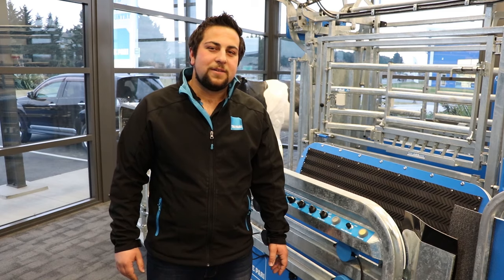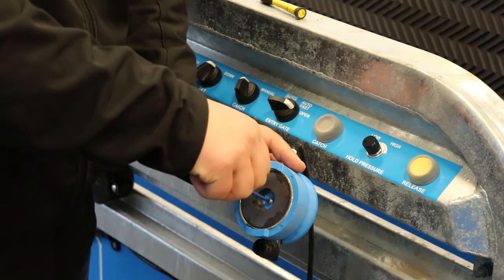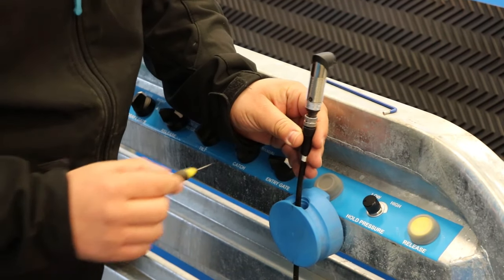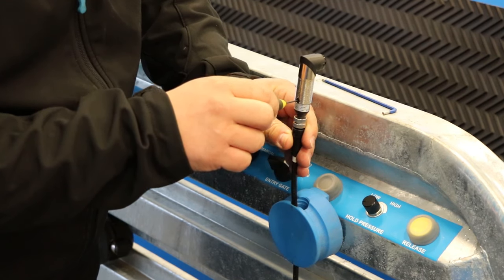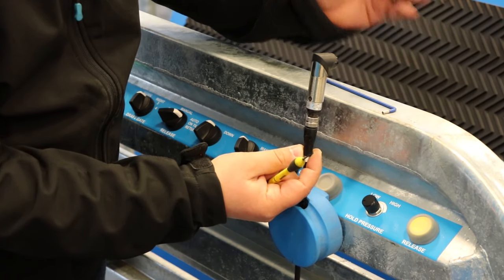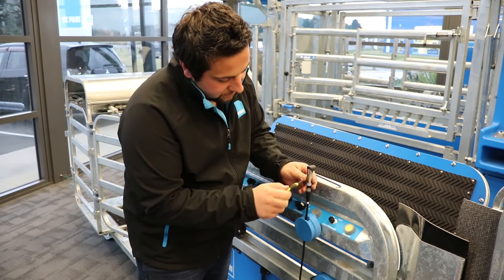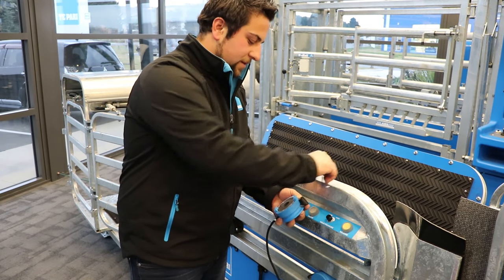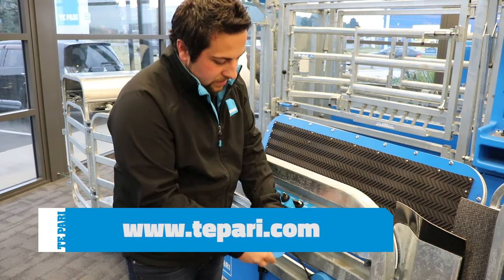How to Adjust the Sensor Length on a Racewell Magic Eye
Take the eye out of the plastic holder with a 3mm allen key, and it will drop out freely. To adjust the beam length, on the back is a small flat head screw. Turn this screw clockwise to increase the beam, and anti-clockwise to decrease it. The way to test how far its censoring is to put your hand in front of the switch and when the light comes, it means it's triggering the sensor. Once you have set the right length, put it back in the holder, tighten it up and back on the machine.